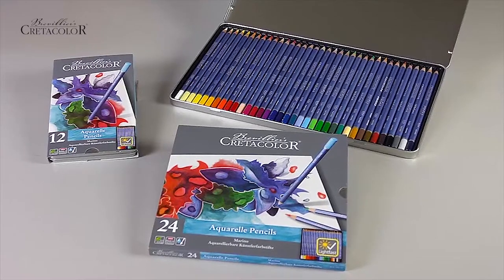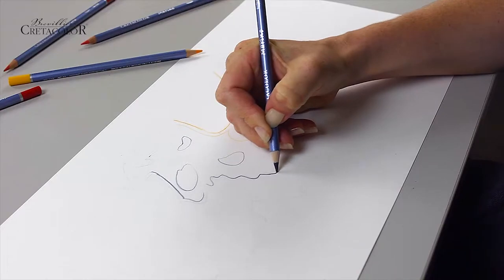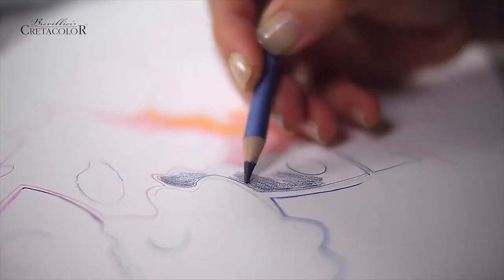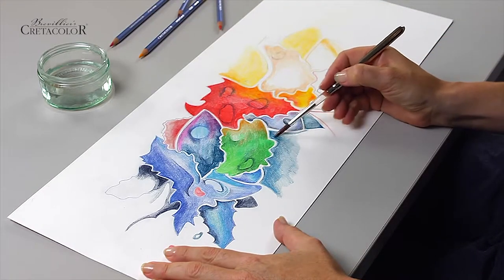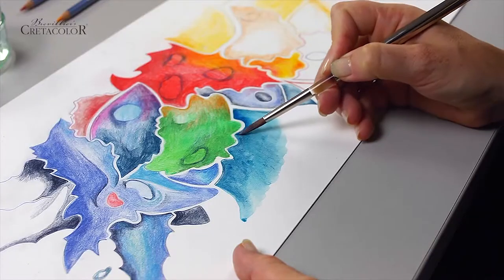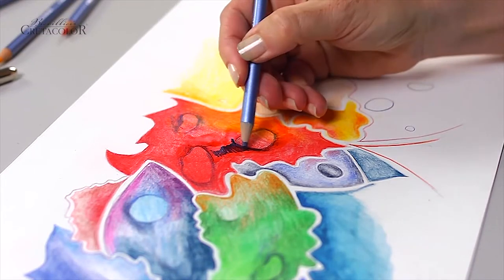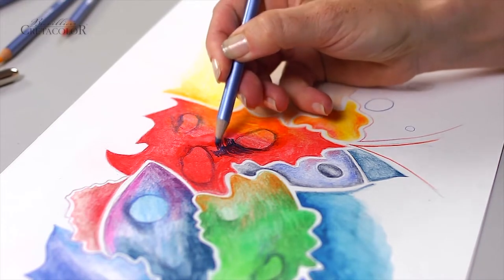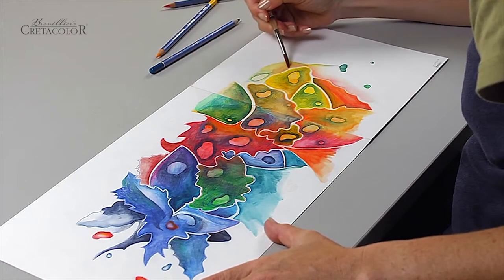Marino by CRETACOLOR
This Fine Art Quality Watercolor Pencil captivates by its brilliant colors, soft stroke and highest lightfastness ratings.

Its true distinction reveals itself, however, when dissolved with water: clear lines flow into smooth transitions to produce stunning watercolor washes.

The colors are fully blendable to achieve an infinite number of shades.

Supplied in single colors and in sets.